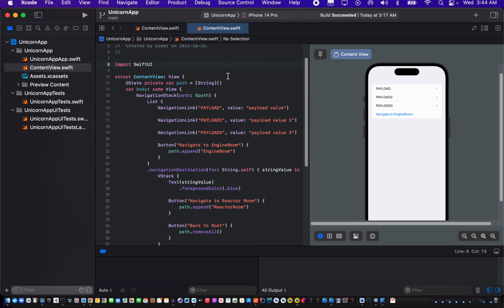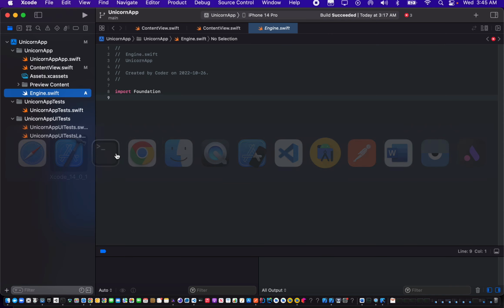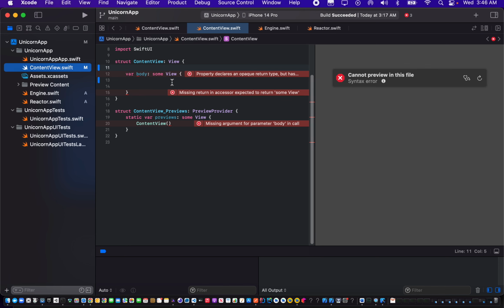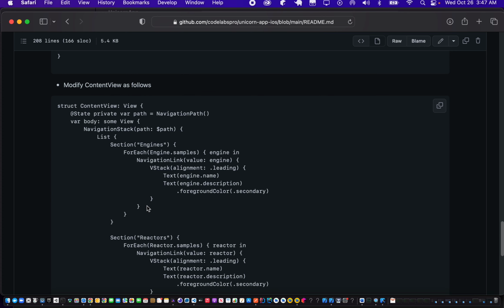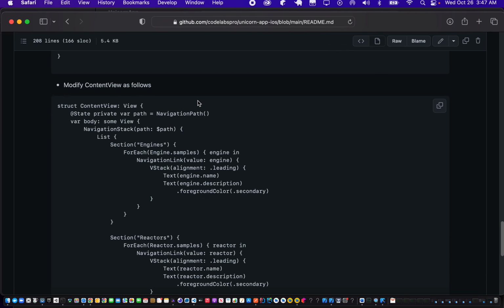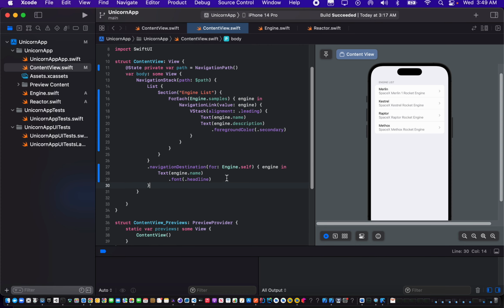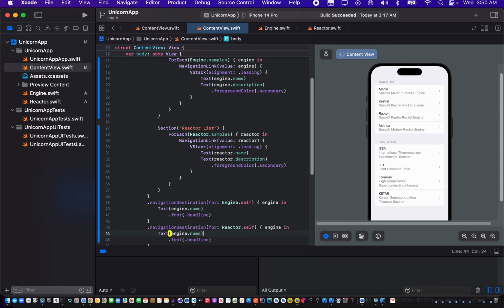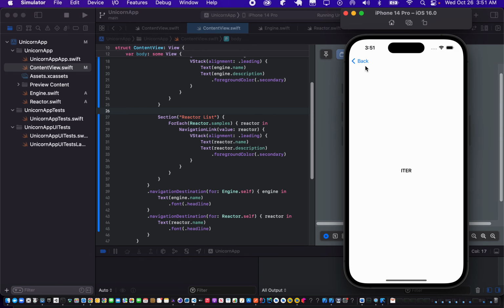Codelabspro Unicorn App iOS Part 3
Codelabspro Unicorn App iOS Part